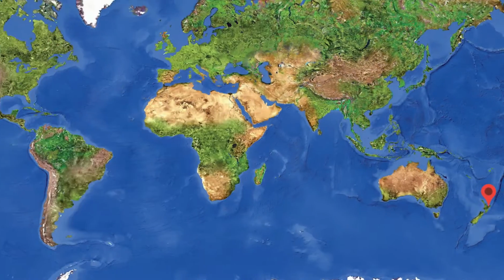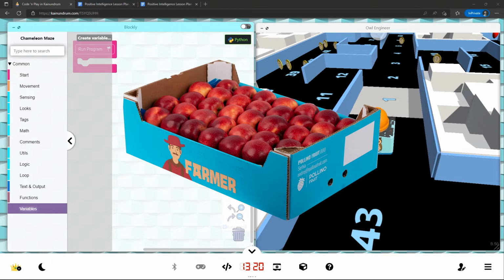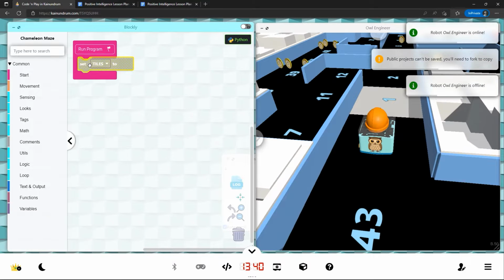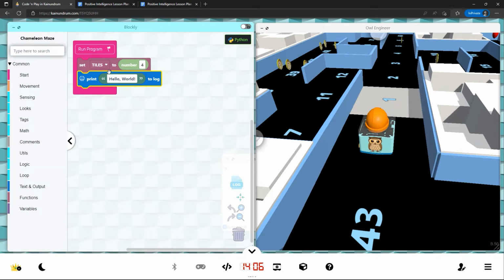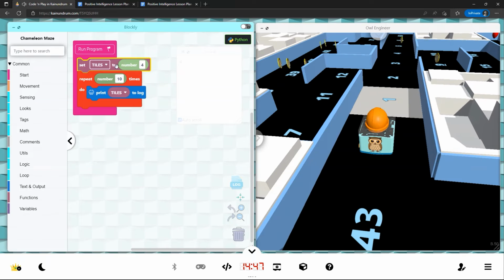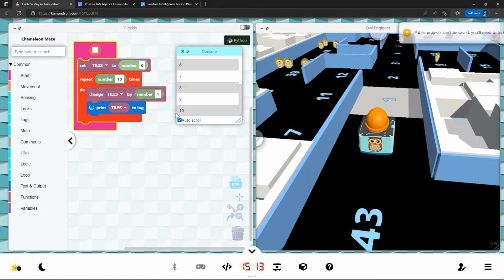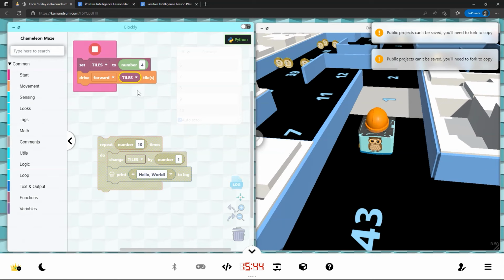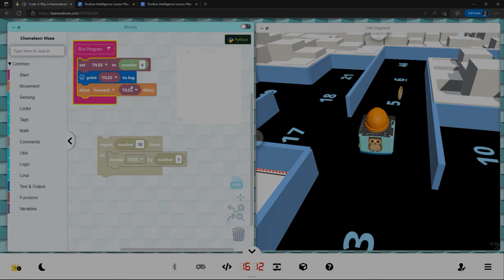Kainundrum - learning Blockly variables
Learn how to use variables in your Blockly code